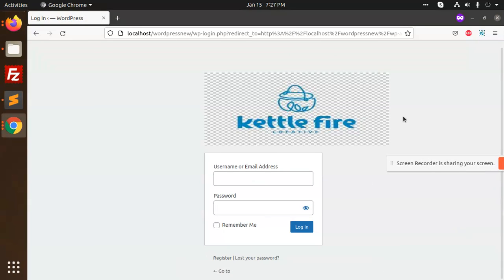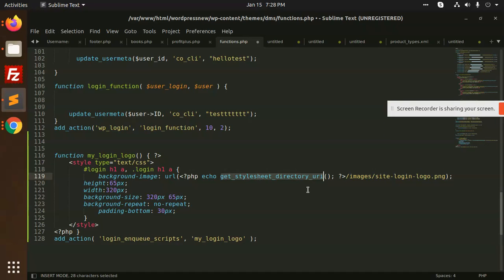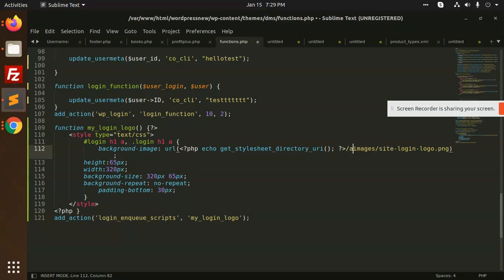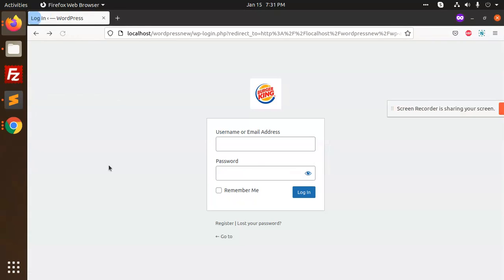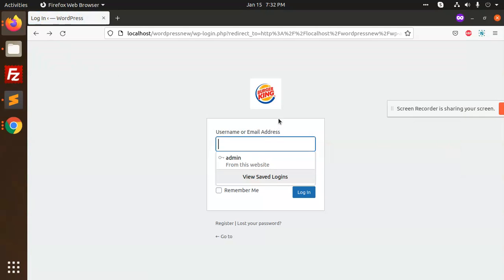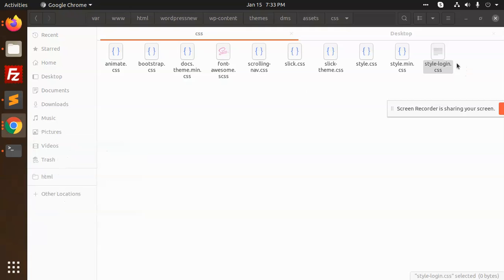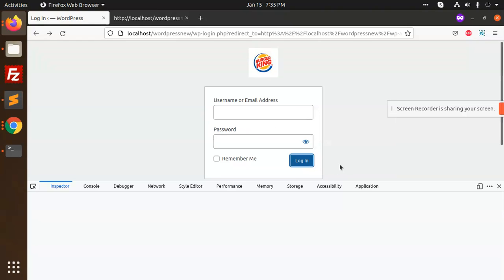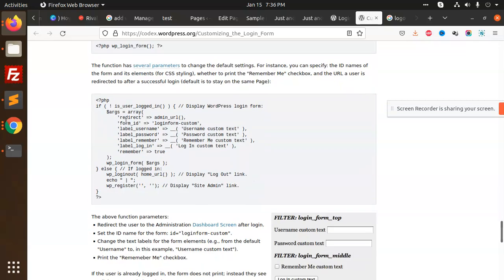How to Create a Custom WordPress Login Page | Customizing the Login Form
How to Create a Custom WordPress Login Page